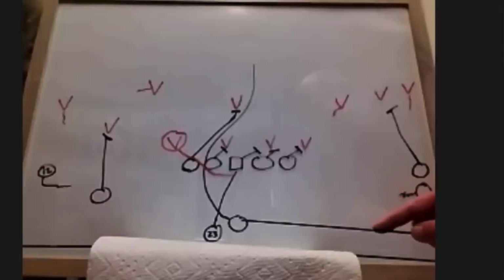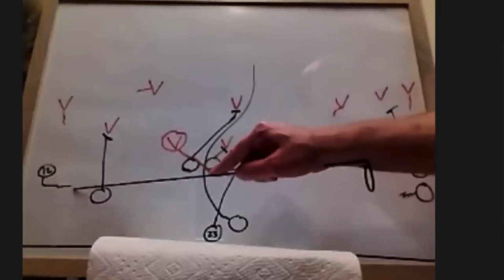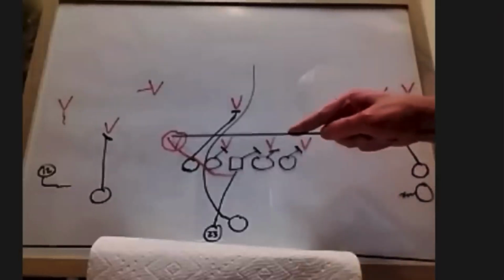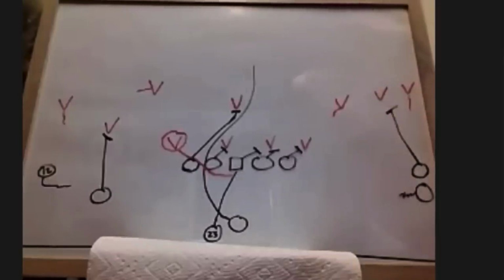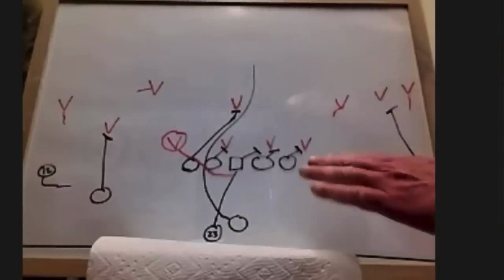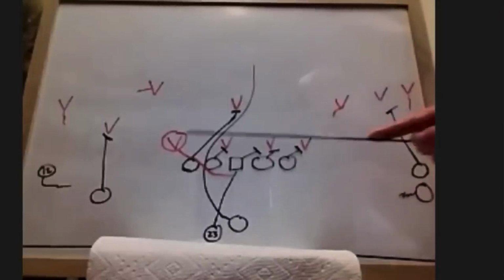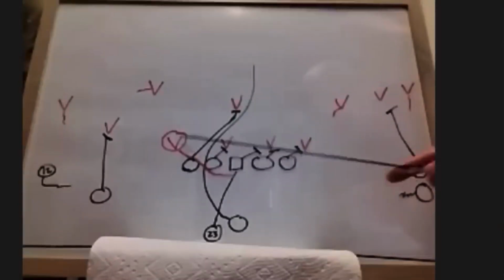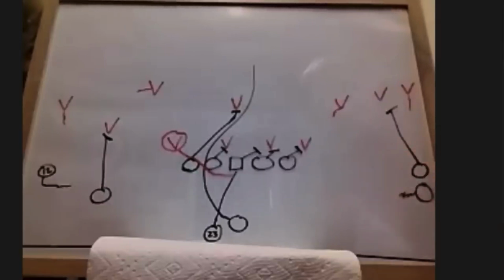William Gardner RPO diagram whiteboard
In this video I will diagram the play that Shedeur Sanders used to score a rushing touchdown against Texas Tech in 2024 in Lubbock. This is a run pass option or RPO and he runs behind a block by Jordan Seaton. Travis Hunter and Isaiah Augustave are also involved in this play. Adam Munsterteiger narrates. This originally played on Buff Stampede radio as part of our podcast for Colorado Football, or the CU Buffaloes with Coach Prime, Deion Sanders.